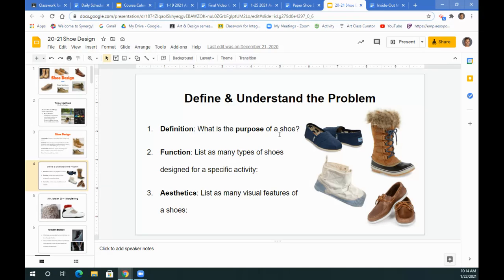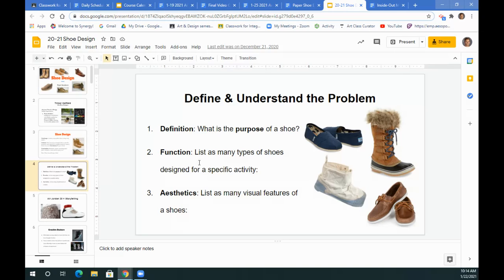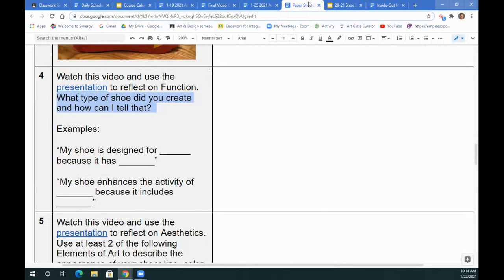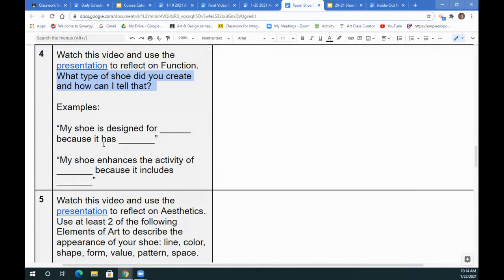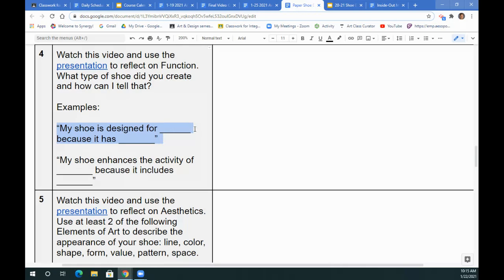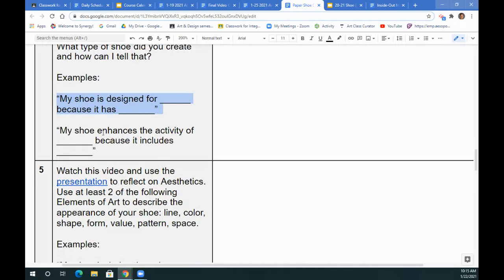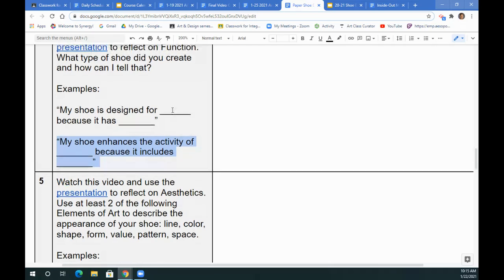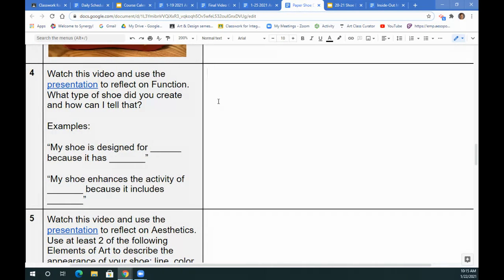Untitled: Jan 22, 2021 10:15 AM